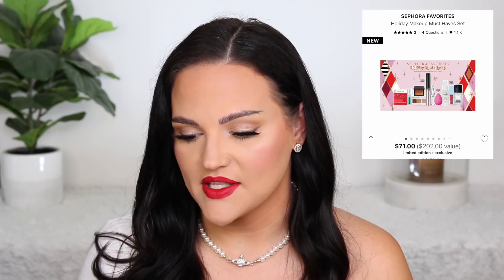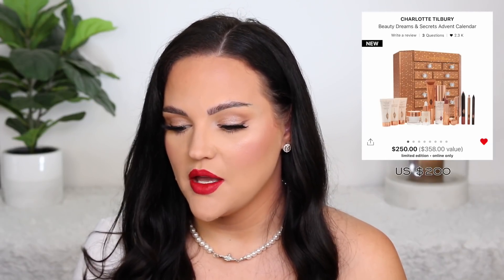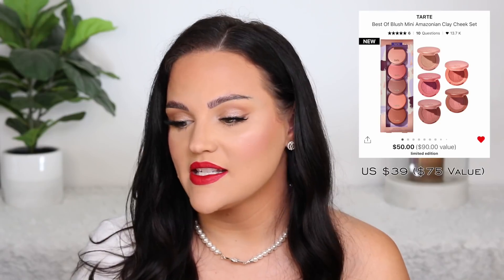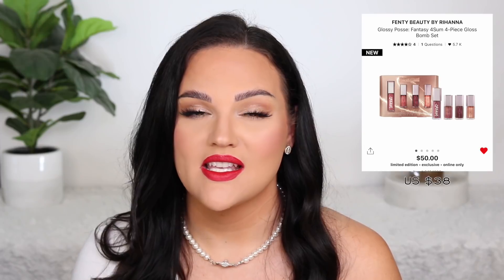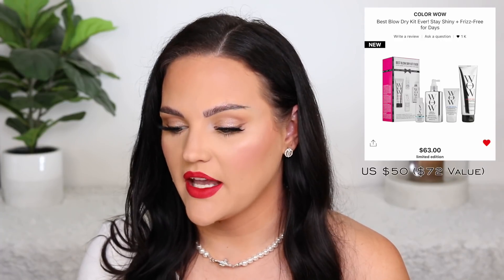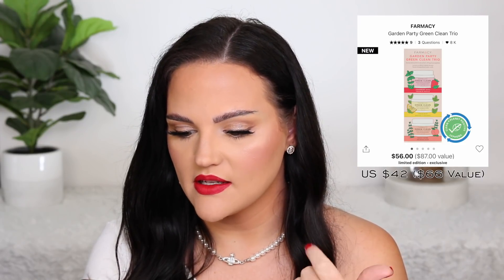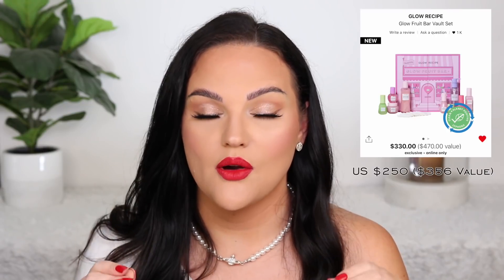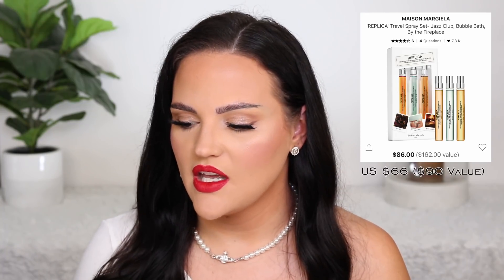Sephora Holiday Gift & Value Sets Worth Buying!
PRODUCTS MENTIONED

Tarte Best of Blush Mini Amazonian Clay Cheek Set

Sephora Collection Holy Sheet!

Mugler Alien Eau de Parfum Gift Set
US (this one is different to the Canadian option)

I N S T A G R A M: MakeupByCherylH
T W I T T E R: MakeupByCherylH
F A C E B O O K: Makeup By Cheryl
T I K T O K: MakeupByCheryl

BACKGROUND